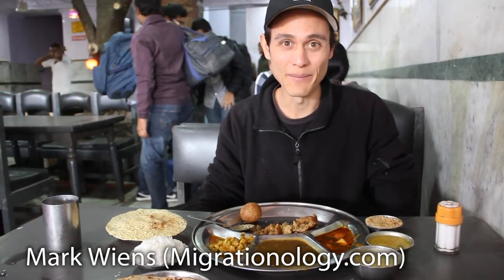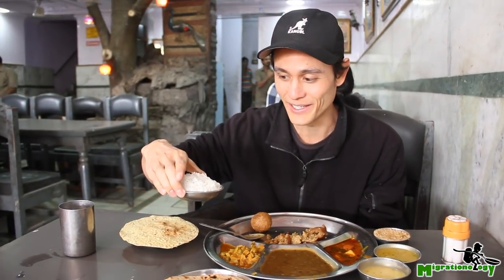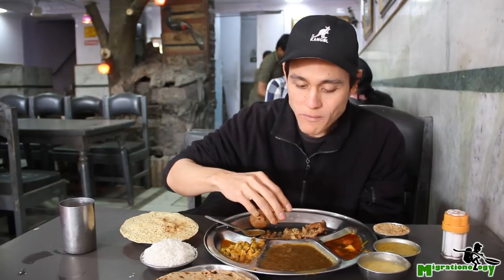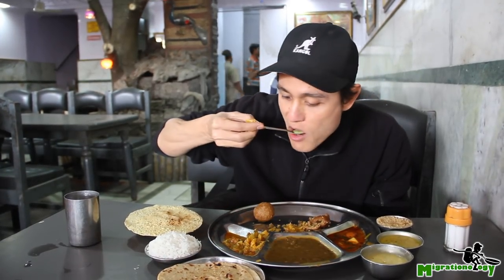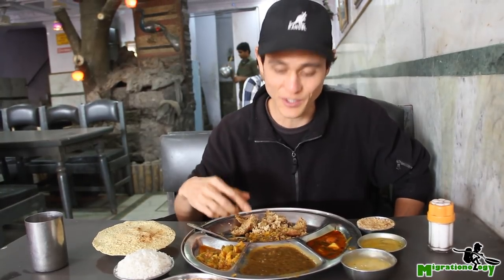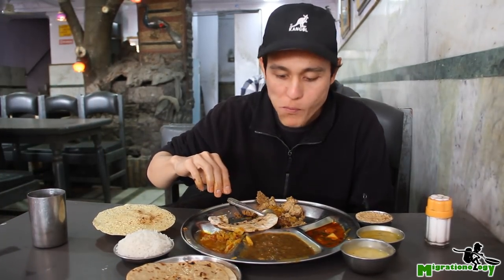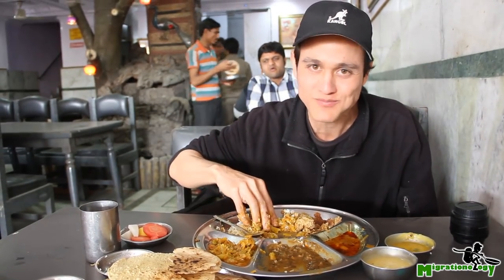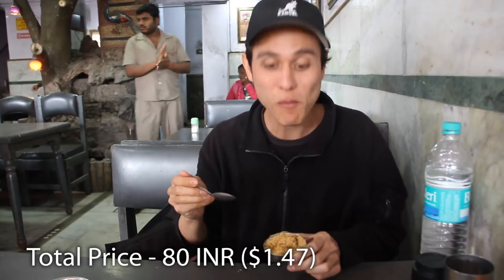Rajasthani Food - Dal Baati Thali in Jaipur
Like everywhere else I travel, my priority is discovering and sampling the local cuisine, and in Rajasthan, a popular everyday meal is a Rajasthani thali that includes dal and baati. From Delhi, we took a quick train ride to Jaipur, the capital and largest city in the Indian state of Rajasthan. The city is also known as the Pink City and there are quite a few things to do and see around the area. I was most interested in the cuisine!

So my first Rajasthani food meal was at Santosh Bhojnalaya, located very near the bus station in Jaipur. It's a local style Indian restaurant, serving up hungry travelers that need a quick and delicious feast. This local restaurant had little on the menu but a selection of thalis, the Rajasthani version being the most popular.

I order the dal baati. I didn't know exactly what I was going to get at first, but unlike south India where rice is dominant, rice isn't all that popular in Rajasthan. The meal I go included just a small side of rice, not the main dish of the meal. Anyways, dal is the lentil soup that ubiquitous in nearly all Indian thali meals. Baati are small wheat balls that in this case were deep fried, about the size of golf balls, and very crispy on the outside. They were crumbly on the inside, thick, and heavy, very hearty too. As soon as I was served my Rajasthani food, the server broke up one of my baatis to show me how to eat it. He then instructed me to mix my broken baati with the dal and mingle it together before taking a bite. The baati was a little on the dry side, but I did really like it. The thali also included a few other different types of dal and a few other vegetarian sides dishes. Along with dal baati, I also had a few chapatis which were served hot and fresh and very oily. My set meal also included a dessert which was like a crumbly nutty pastry.

Rajasthan is a dessert dry state in India, so the food reflects the climate and conditions. It's a place where food needs to be preserved, especially when embarking on long camel treks through the desert. Dal baati preserves well and travels well, so that's how it developed the way it did. I highly enjoyed my very first Rjasthani food meal in Jaipur, India!